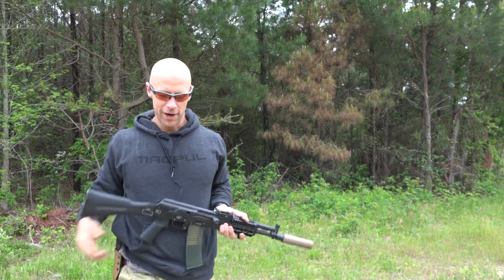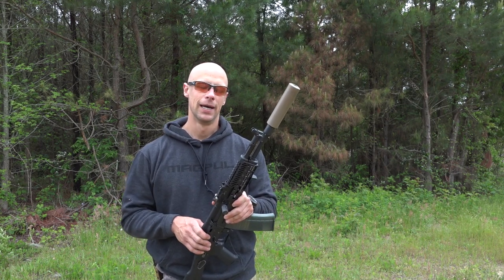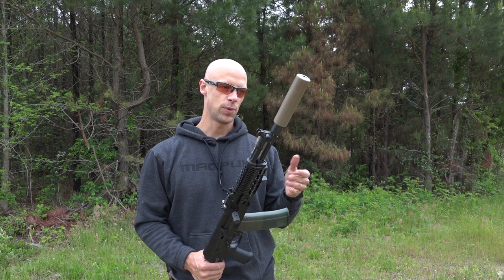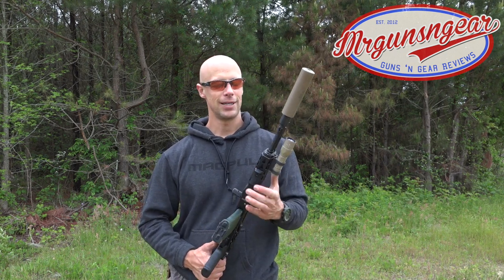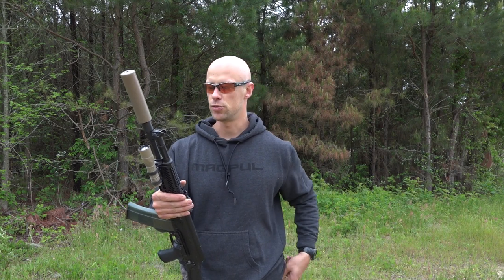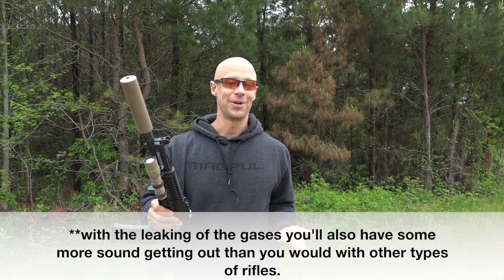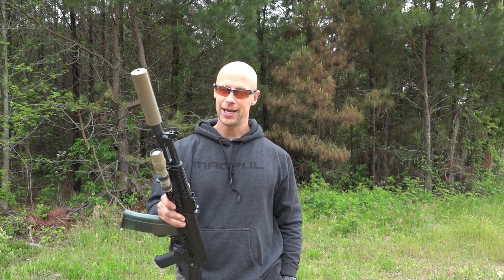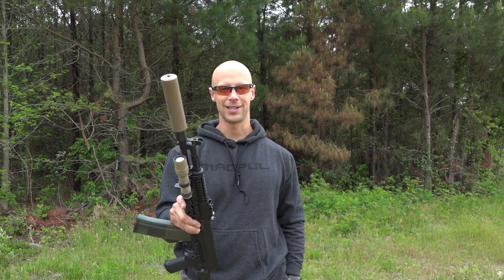Tips For Suppressing The AK-47 & AK-74 Rifles (HD)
A few tips for suppressing the AK series.